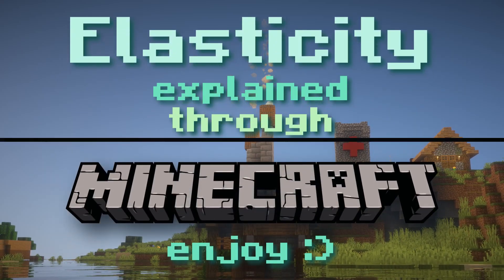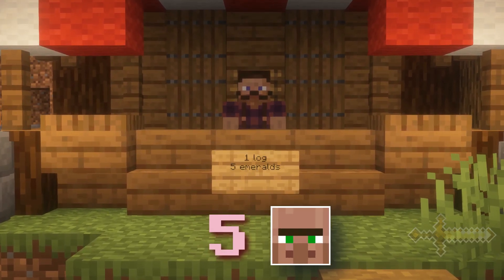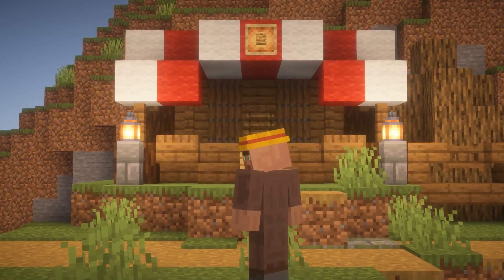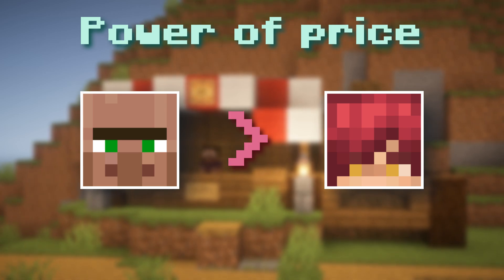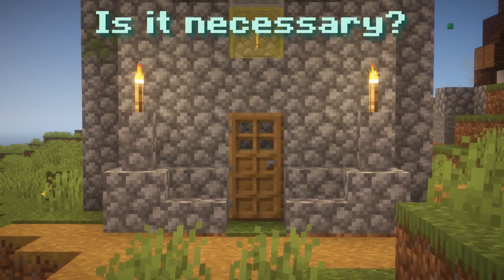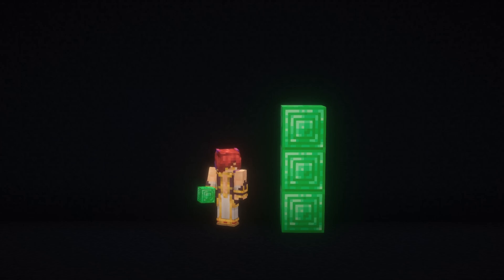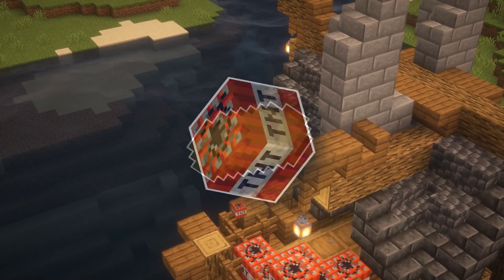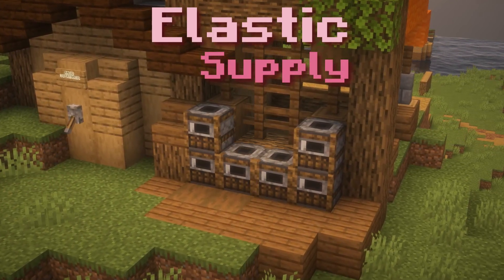What the heck is Elasticity? // explained through Minecraft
A video that explores the concept of both supply and demand elasticity!
Note: I say demand a few times throughout the demand section and I really mean quantity demanded, sorry!!